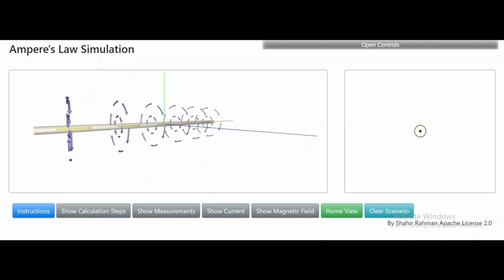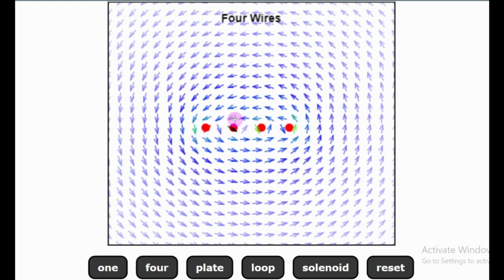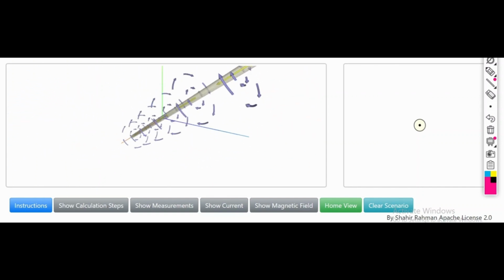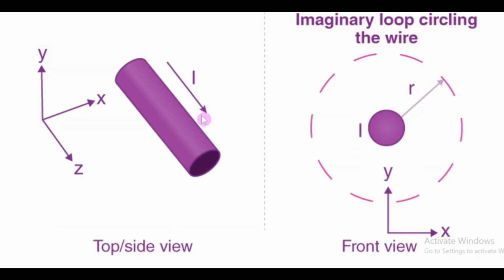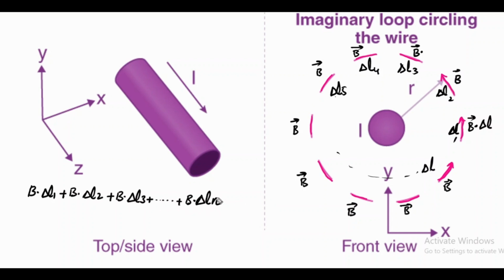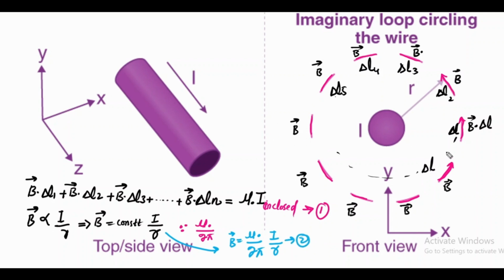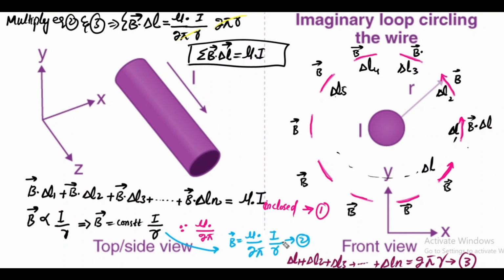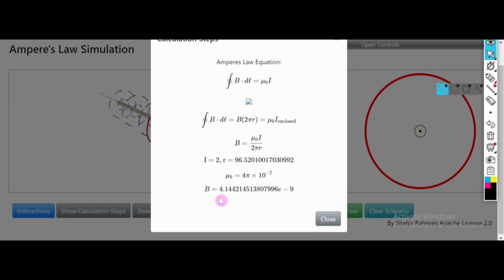Ampere's Circuital Law | Class 12 | Muhammad Nadeem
00:22 Simulation of the magnetic field around a current-carrying conductor
01:02 Graphical analysis for the magnetic field around a current-carrying conductor
05:56 Simulation for Ampere's Law
07:54 Can we call every magnetic field line around the conductor an Amperian loop?
10:28 Derivation of the equation for Ampere's Law?
23:23 Advanced calculation steps involved in Ampere's Law?